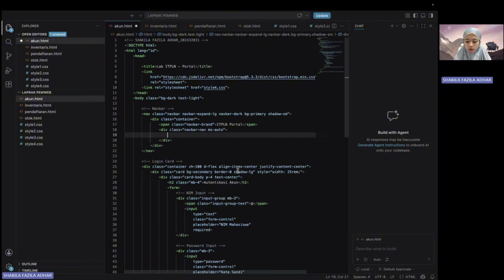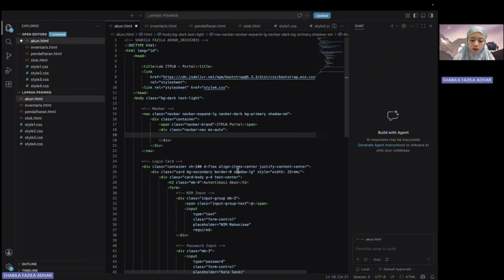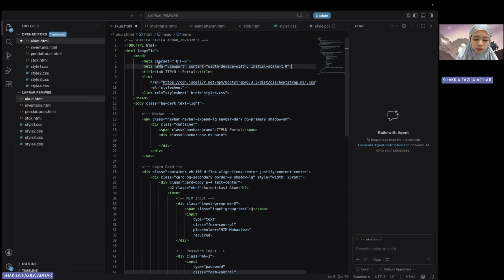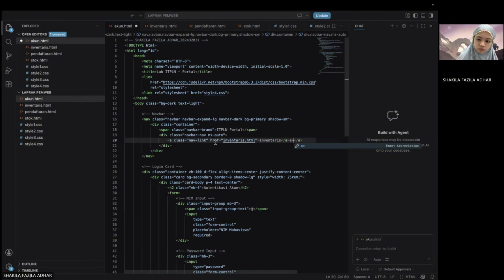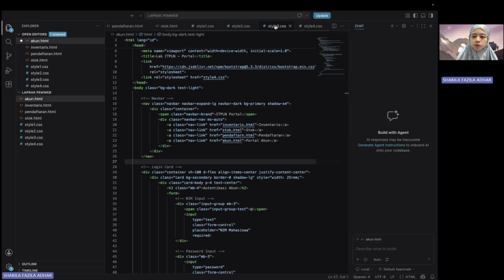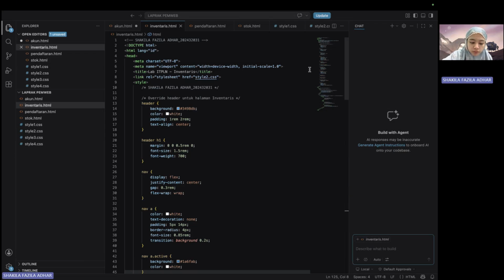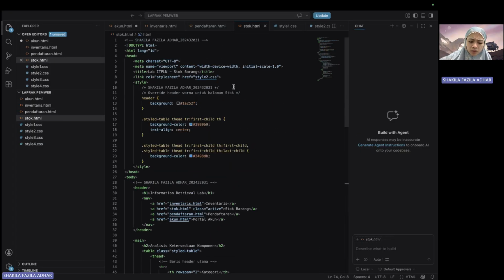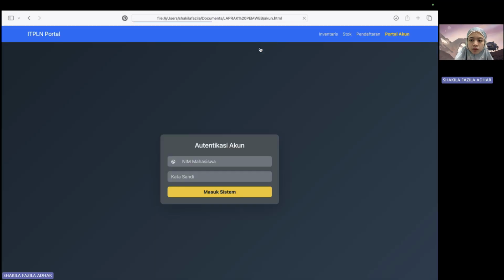Laporan1&2_202432031_Shakila Fazila Adhar_PEMWEB_C